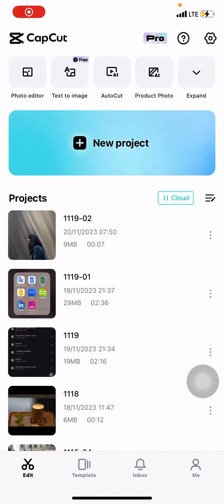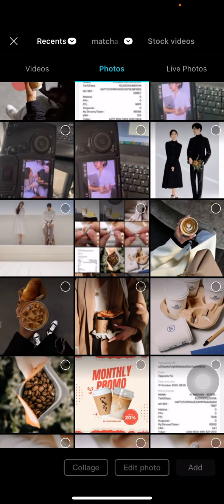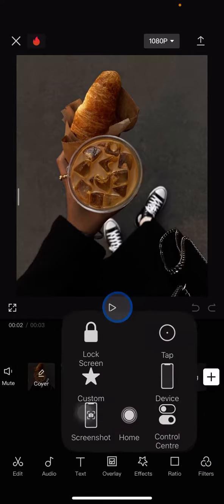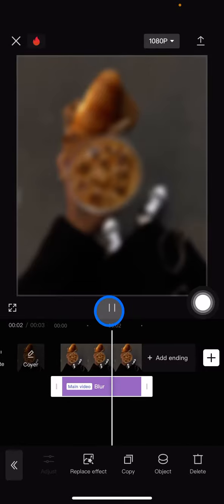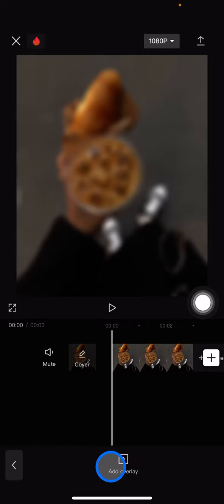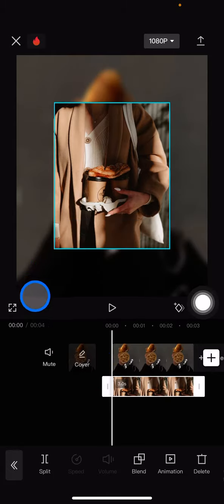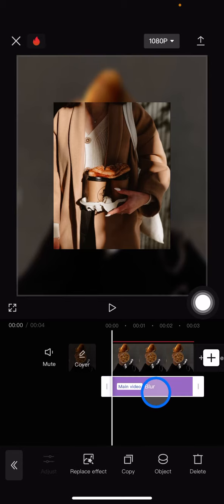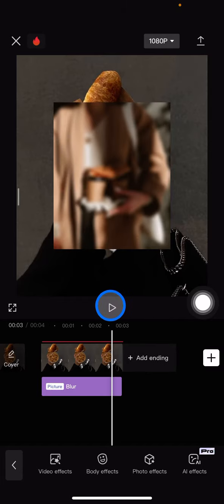Making a Picture Blurry on CapCut: Easy Tutorial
Capcut provides you with a lot of features including effects. The effects on Capcut can be used for both photo and video. Here is the tutorial to make your picture blurry by Capcut